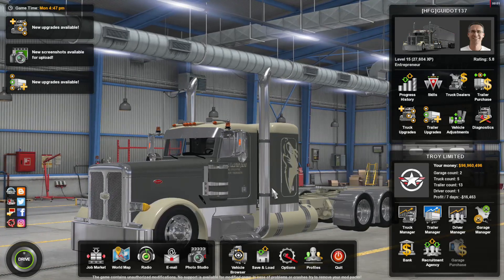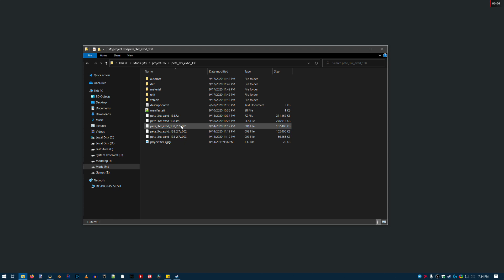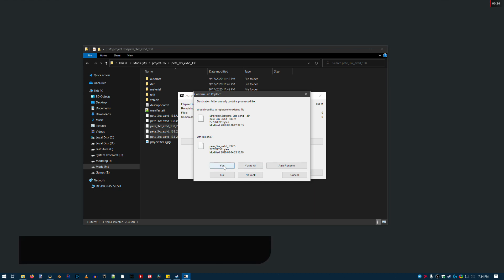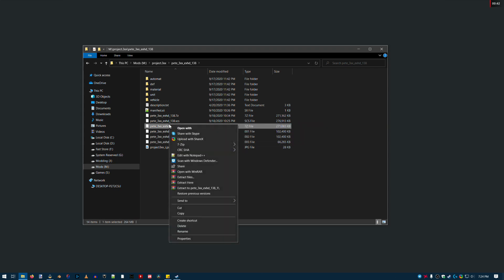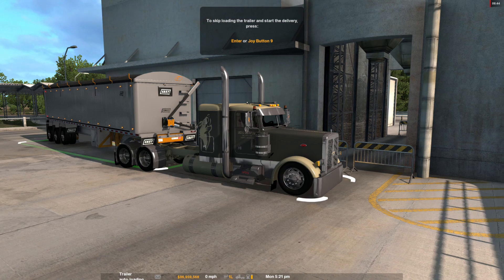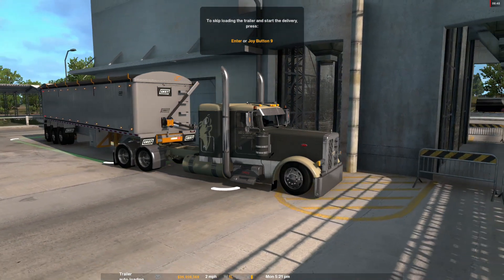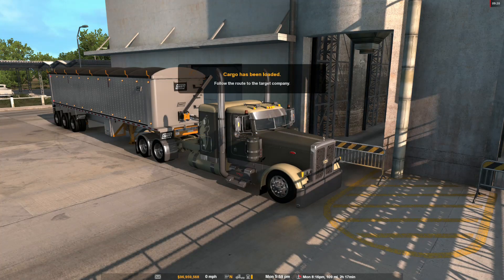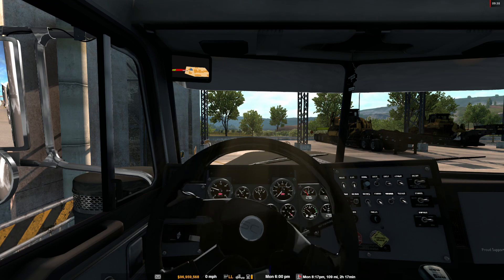How Do I Extract Project 3XX When Its a 7zip Spanned Volume?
Follow HFG!

Music (if included): Streambeats by Harris Heller